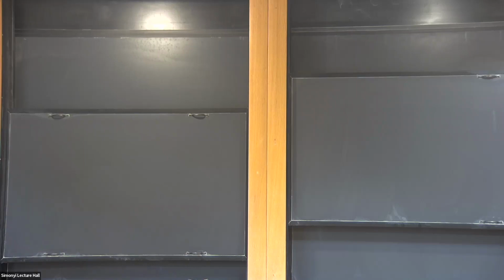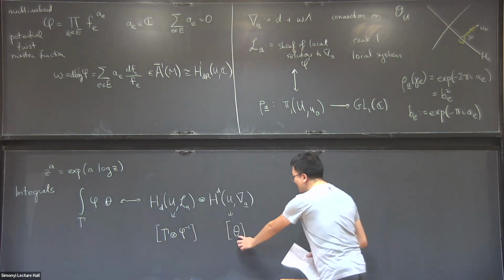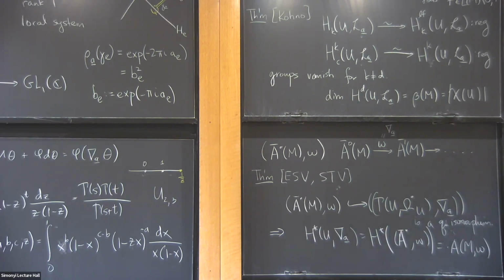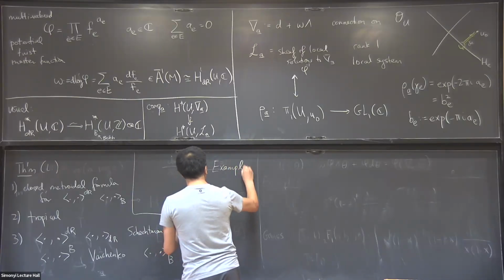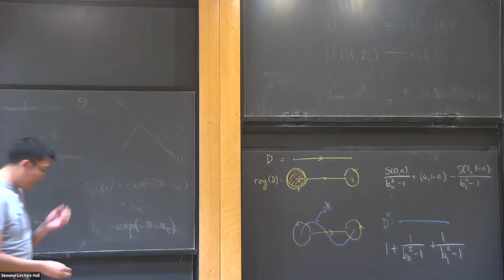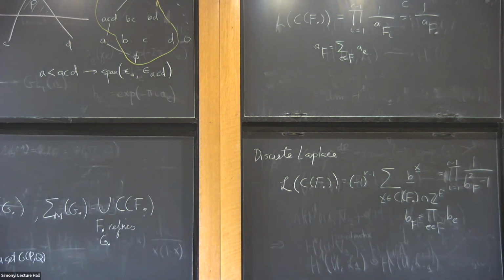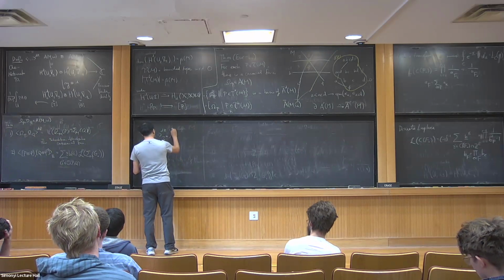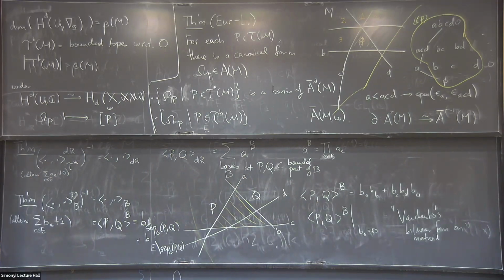Twisted (co)homology of Matroids - Thomas Lam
Topic: Twisted (co)homology of Matroids
Speaker: Thomas Lam
Date: November 7, 2024

The study of the topology of hyperplane arrangement complements has long been a central part of combinatorial algebraic geometry. I will talk about intersection pairings on the twisted (co)homology for a hyperplane arrangement complement, first studied by Cho, Matsumoto, Kita, and Yoshida. There are two distinct pairings, one in deRham (co)homology, and one in Betti (co)homology. We show that these pairings are matroidal, give a tropical formula for them, and relate them to work of Schechtman and Varchenko.

This work is motivated by some questions in scattering amplitudes, which will be discussed in my (physics seminar) talk during the Combinatorics of Fundamental Physics workshop.